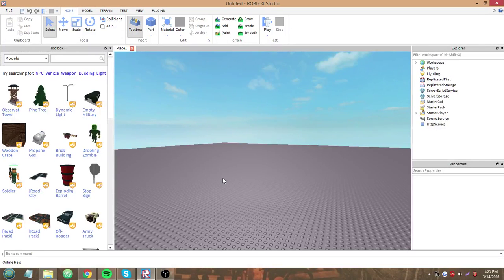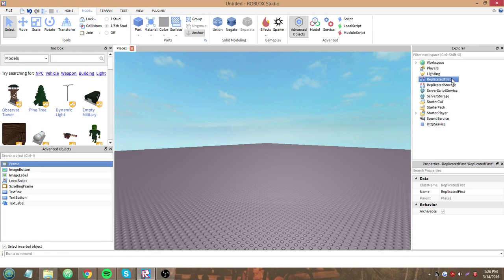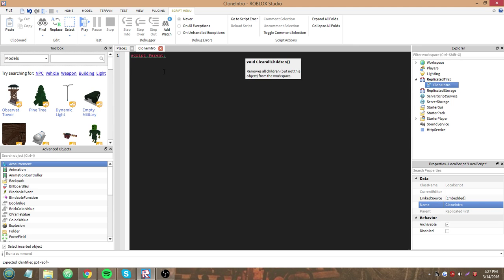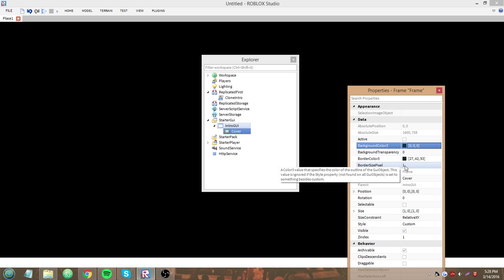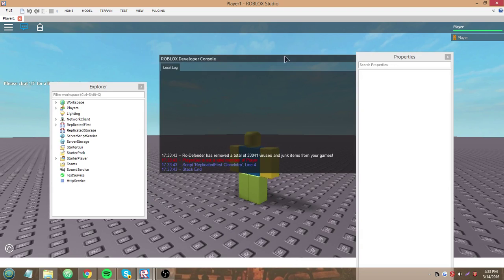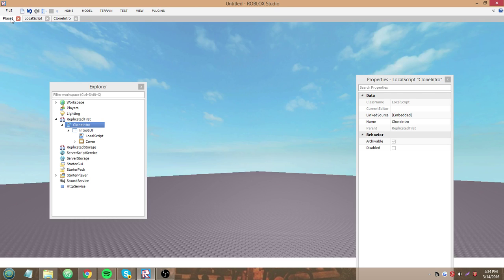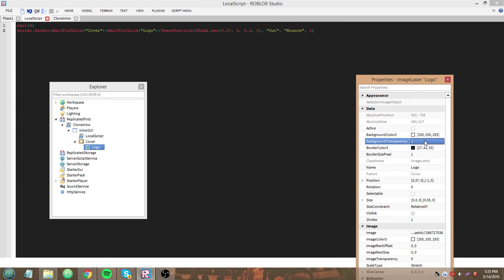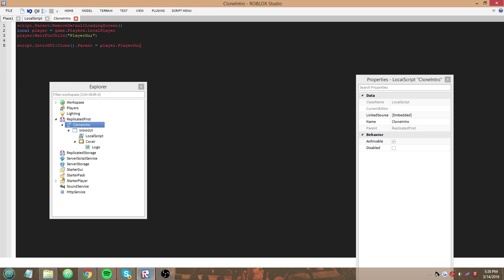ROBLOX Lua GUI Scripting Tutorial 7 - Intro GUIs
How to make an introduction GUI for your game.
If using this destroys all your other GUIs, try using script.Parent:Destroy() in the LocalScript inside IntroGUI instead of script.Parent.Parent:Destroy()